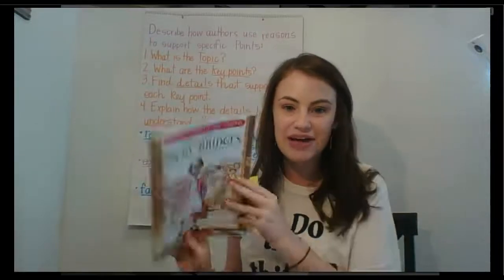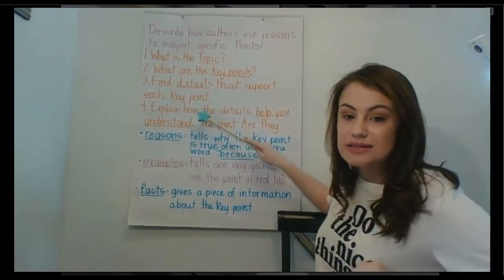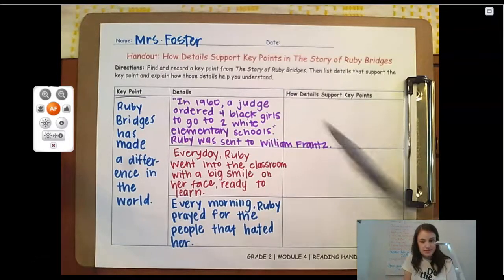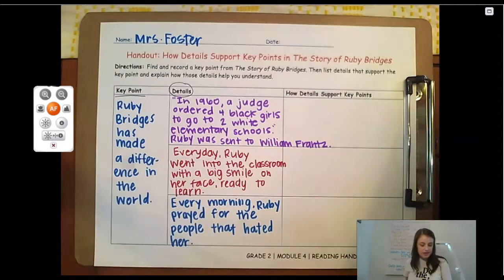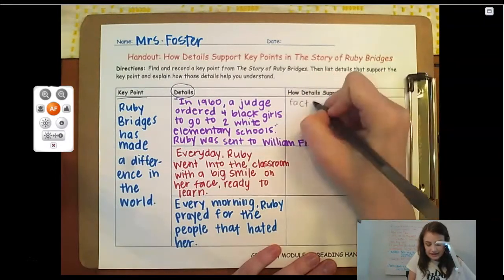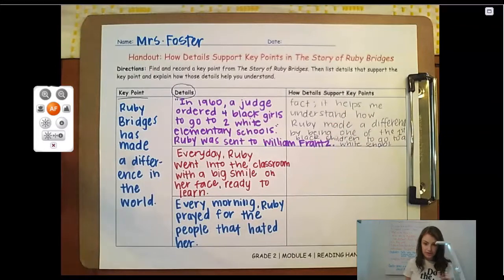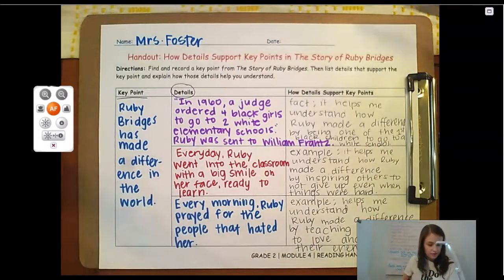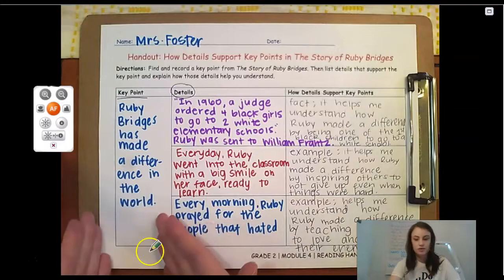M4 Lesson 10 Part 2